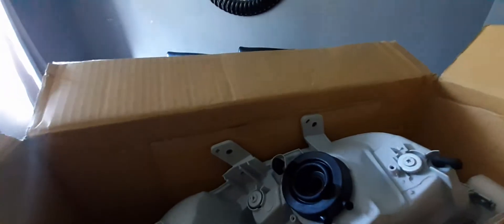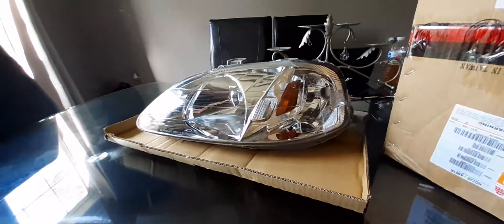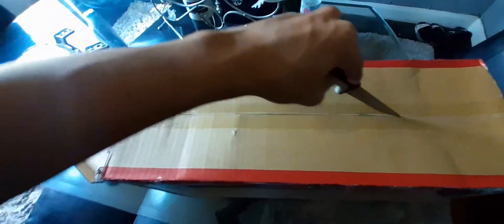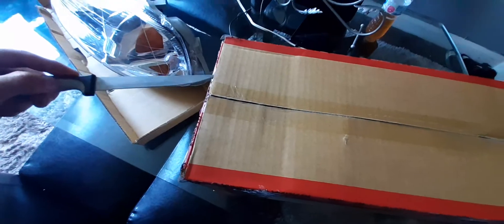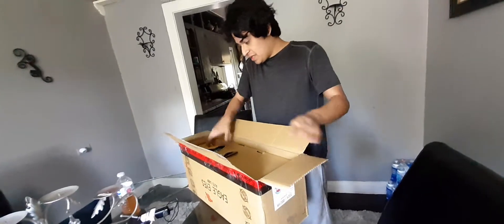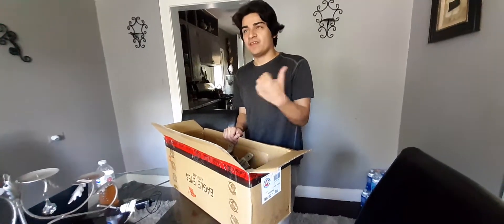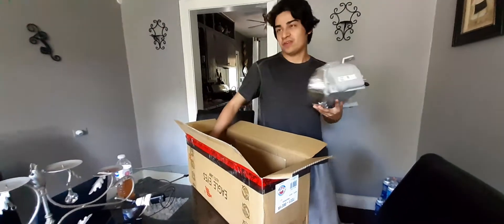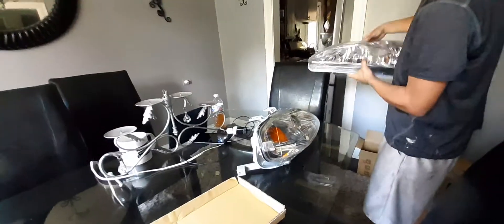unboxing the new headlights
unboxing the new headlights for the 2000 Honda Civic